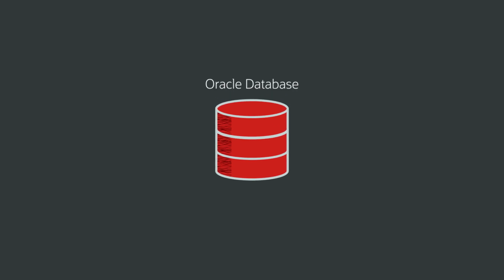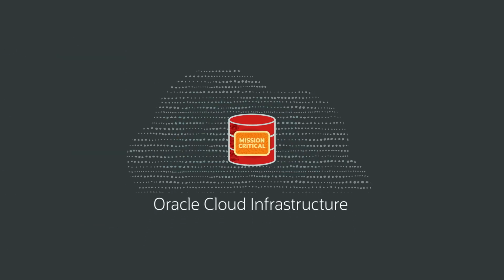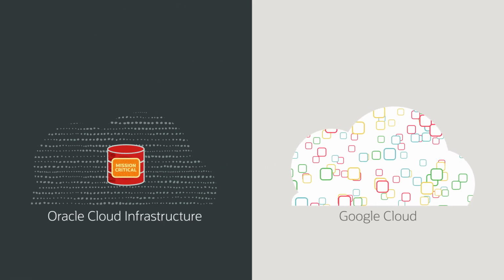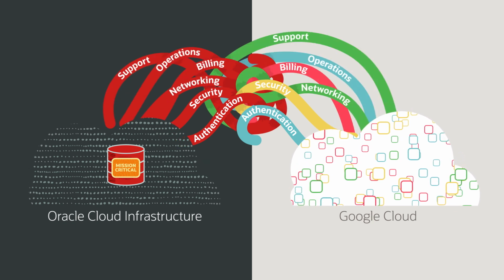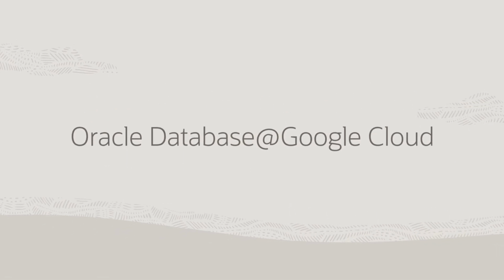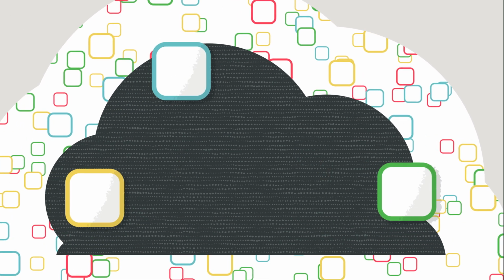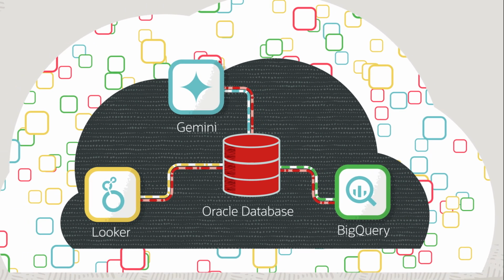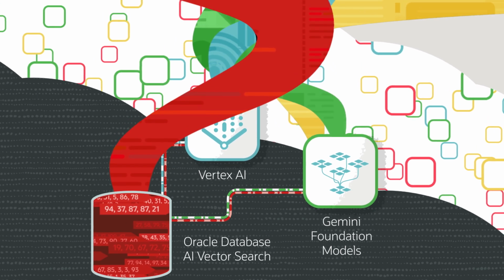Oracle Database@Google Cloud Overview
Google Cloud and Oracle have partnered to create a unified multicloud experience by deploying Oracle Cloud Infrastructure and its Oracle database services inside of Google Cloud. This provides the lowest possible latency for mission-critical applications. Oracle Database@Google Cloud makes it easy to procure, transact, and provision Oracle database services, such as Oracle Exadata and Oracle Autonomous Database, from the Google Cloud Marketplace and Google Cloud Console. With Oracle Database@Google Cloud, you can use the Oracle Exadata Database Service if you want to maintain full control of all settings, or choose the Oracle Autonomous Database for a managed cloud service. If you’re a developer that’s going to build a solution using data in an Oracle database, you now have Oracle database services inside Google Cloud where you can easily integrate with Google Cloud services.